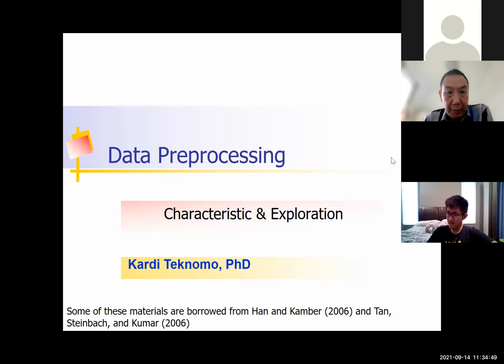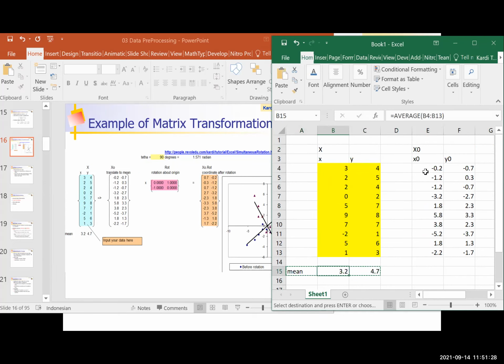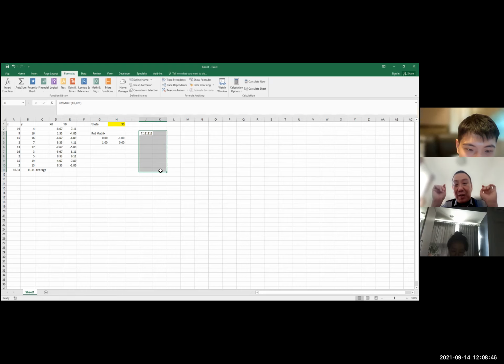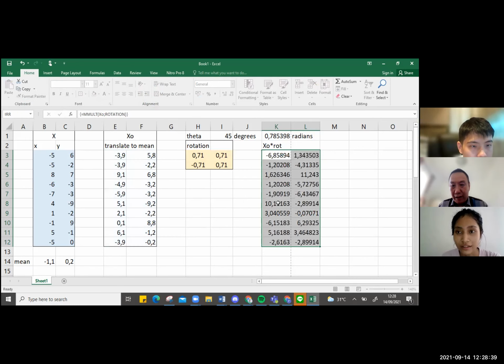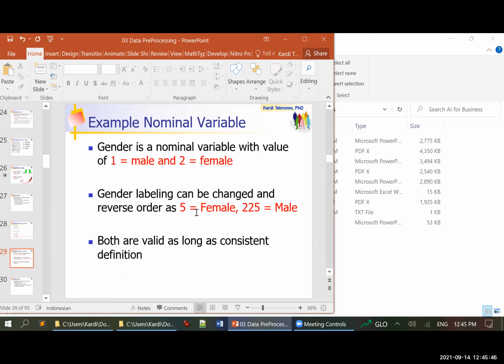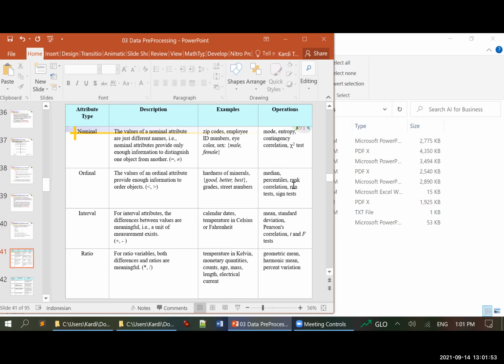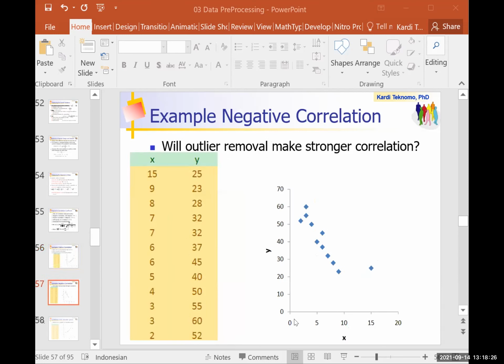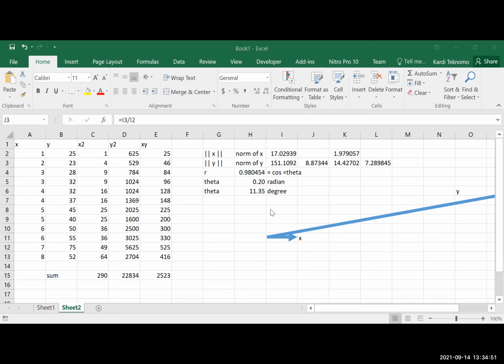AI for Business 14 Sep 2021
Data PreProcessing: Data, Measurement of Scale